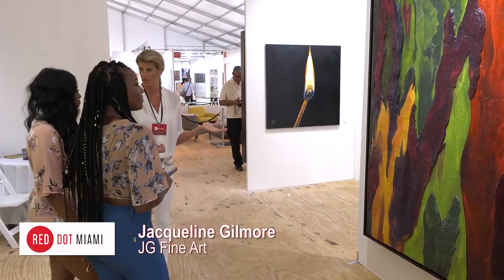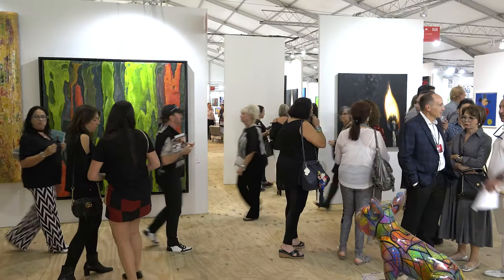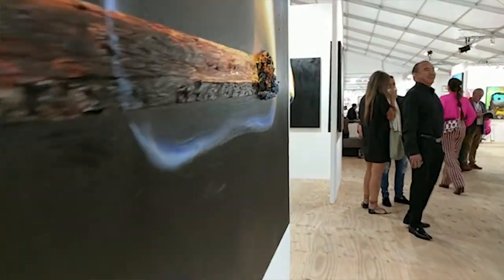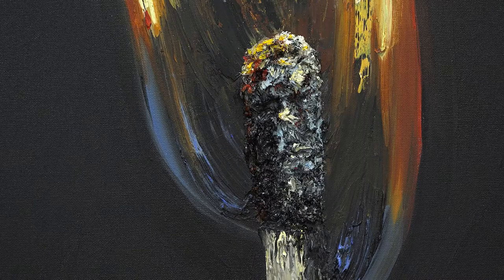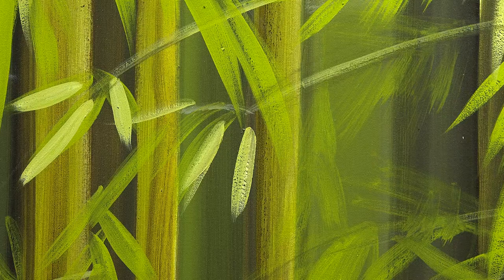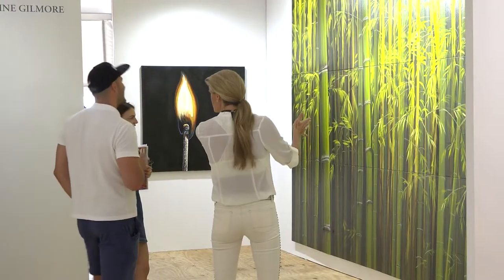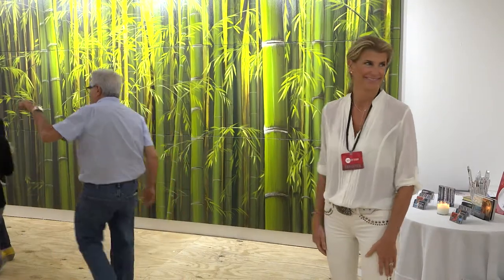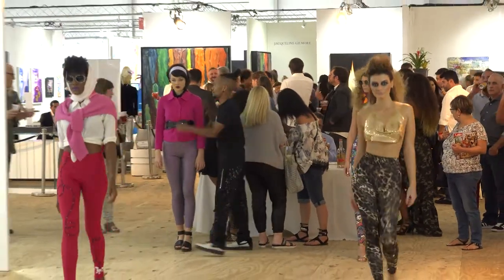Red Dot Miami 2017 - Interview with Jacqueline Gilmore JG Fine Art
Discover Red Dot Miami—a contemporary art show in the heart of Miami featuring an international slate of galleries. The show features over 500 leading contemporary artists, museum exhibitions, art labs, events, and talks focused on collecting. Now in its 10th year, the five-day event attracts over 30,000 visitors, a majority of whom are high-net-worth collectors. Join us for an unforgettable five days of cutting-edge art, entertainment, and special events.

Video by Crumlic Media